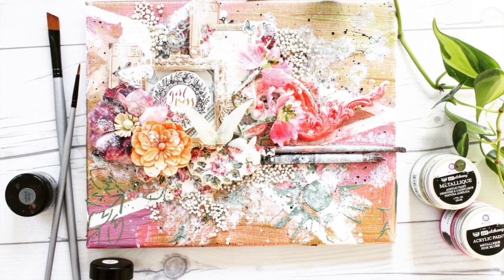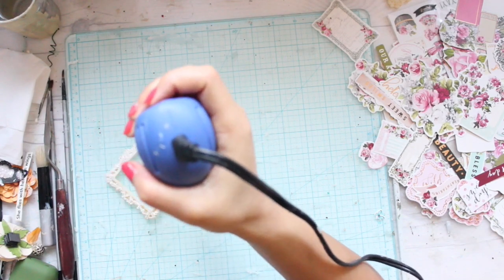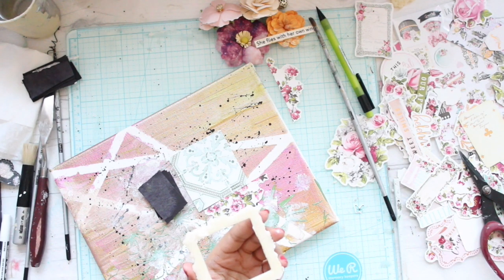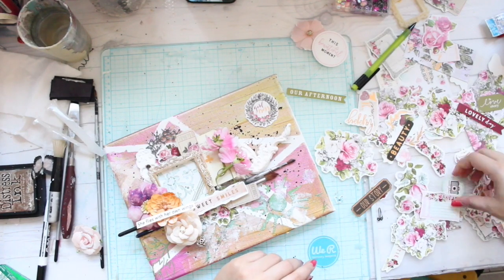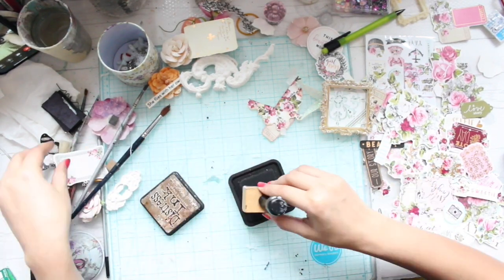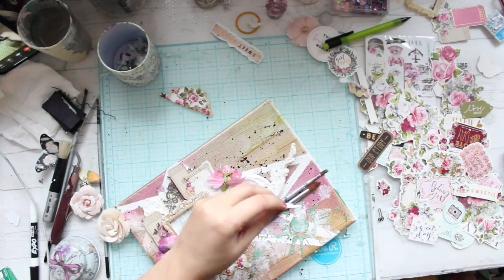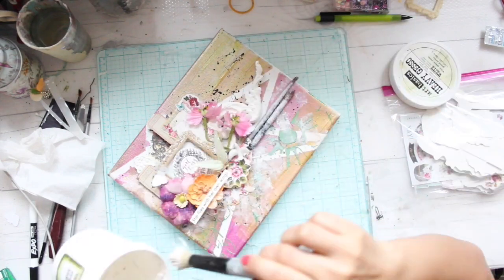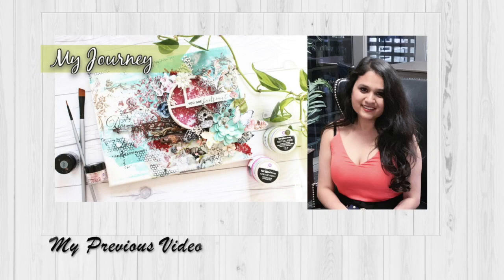Quick Girl Boss Mixed Media Canvas | Aola DIY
My information

Most of my art is shabby chic and vintage-inspired.